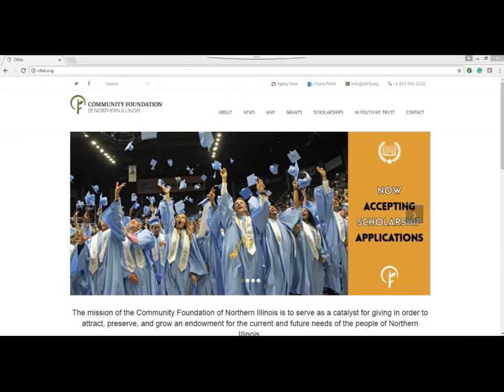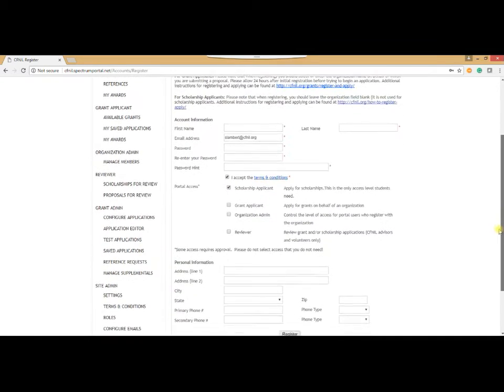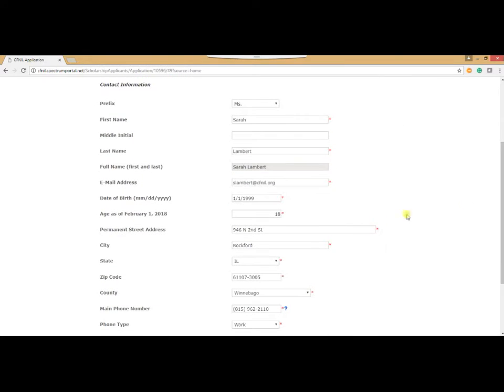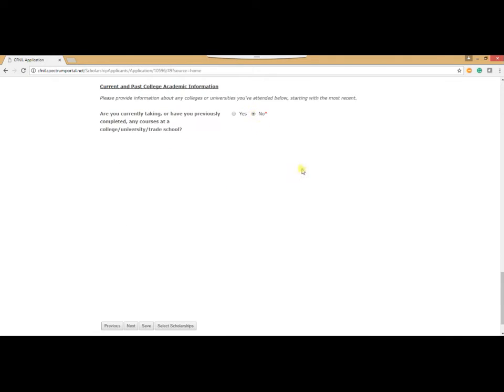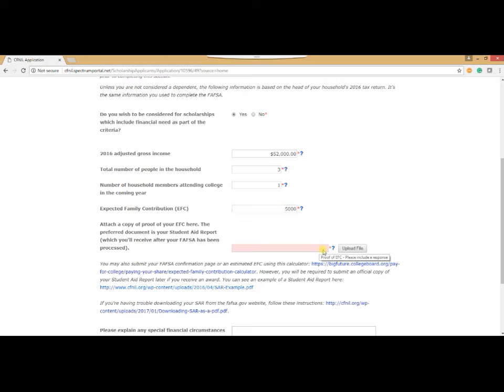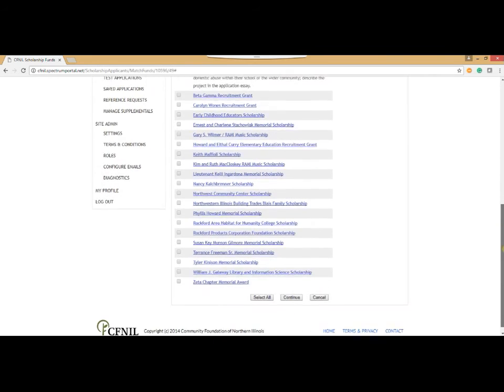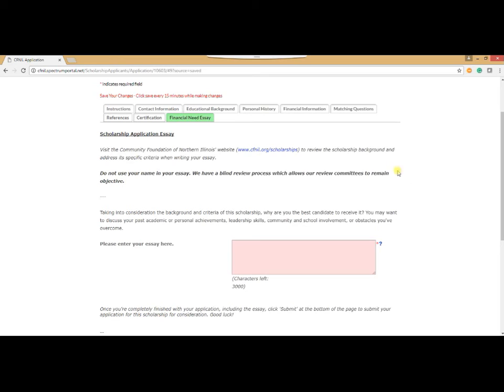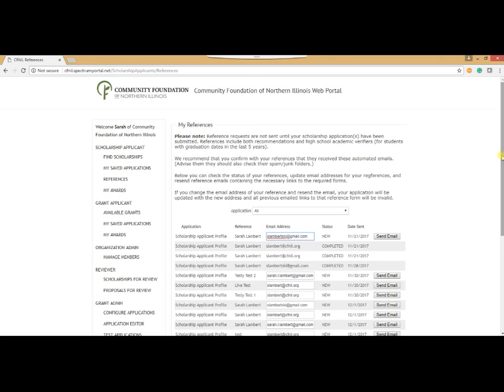Scholarship Application Walkthrough 2017-2018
Scholarship Application Walkthrough:
Watch this video to learn how to apply for scholarships from the Community Foundation of Northern Illinois.

00:00 – Resources on our website
1:45 – Registering for the Web Portal
3:50 – Navigating the Web Portal
4:55 – Scholarship Applicant Profile
5:50 – College & Educational Background
8:30 – Personal History
9:35 – Financial Information
11:35 – Matching Questions
12:15 – References
13:00 – Select Scholarships
15:45 – Addendum/Essays
17:35 – Checking reference status